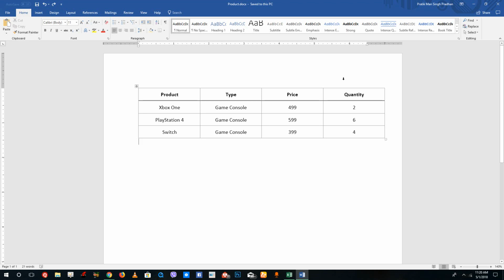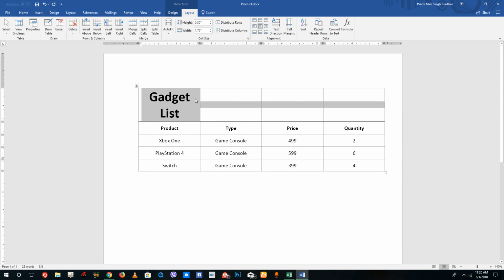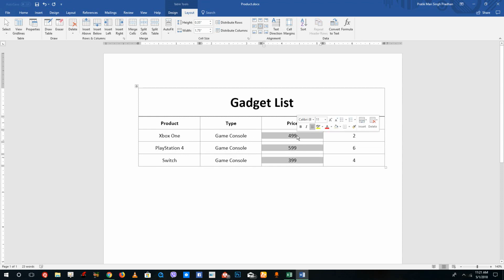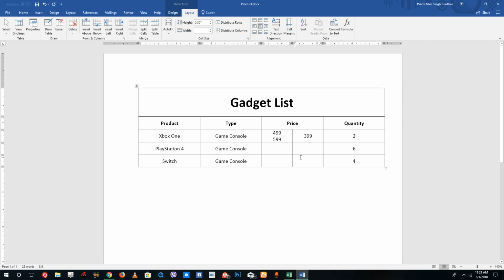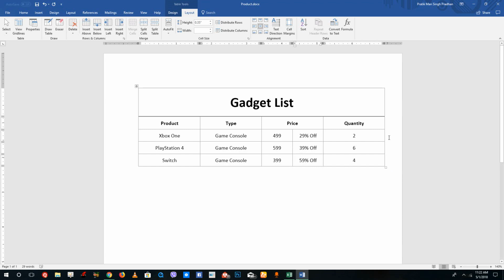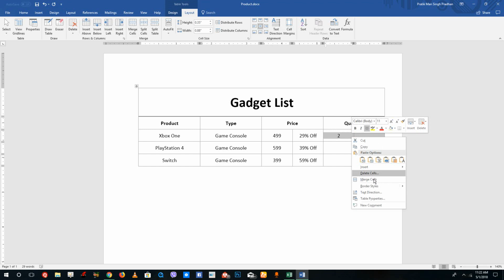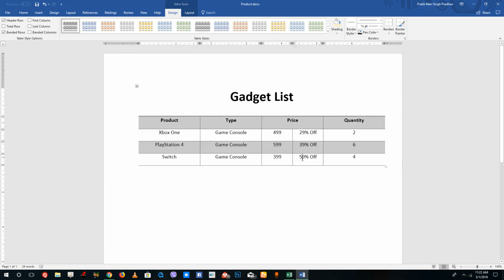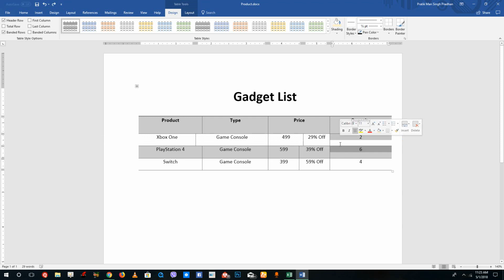MS Word Tutorial - Lesson 38 - Merging, Splitting and Resizing Cells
In this tutorial we will be discussing on Merging, Splitting and Resizing Cells inside of MS Word.